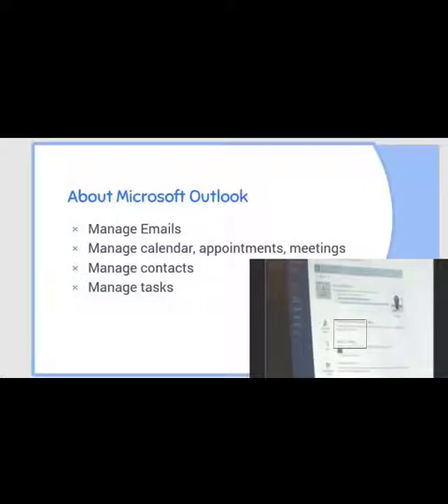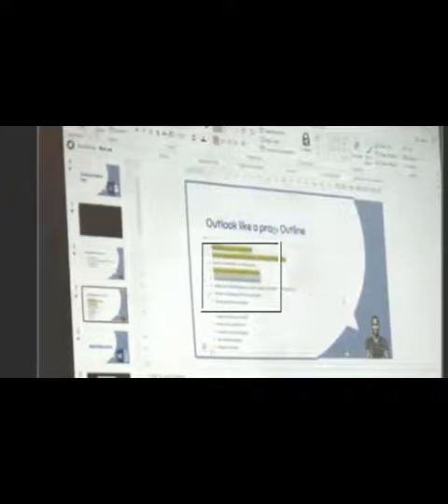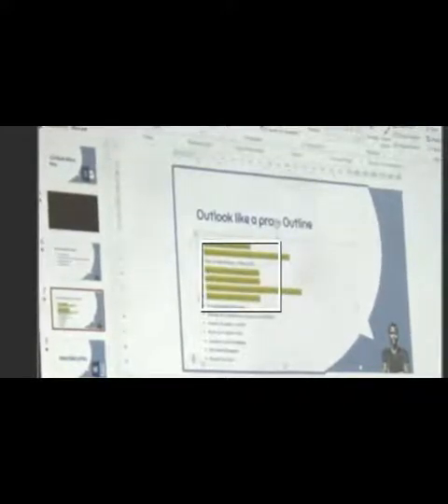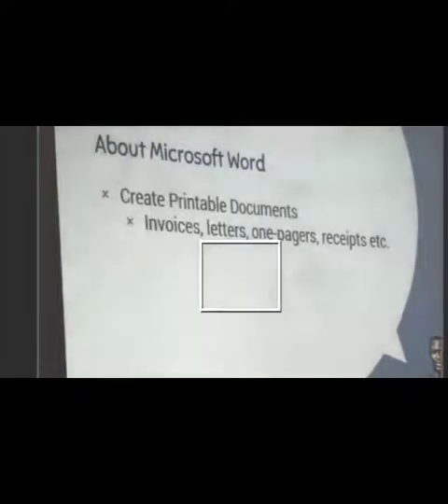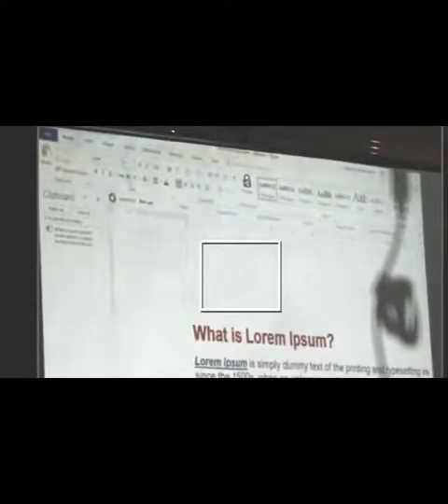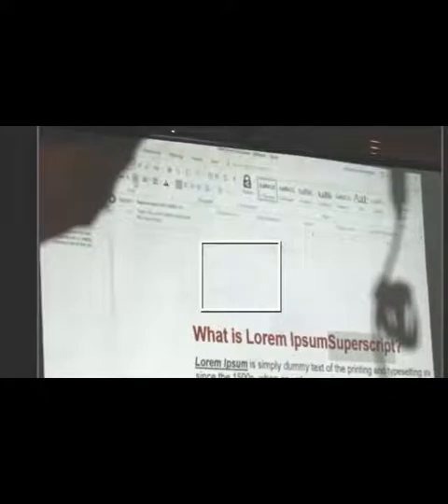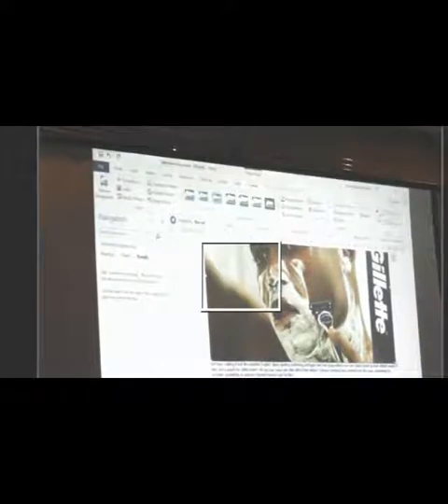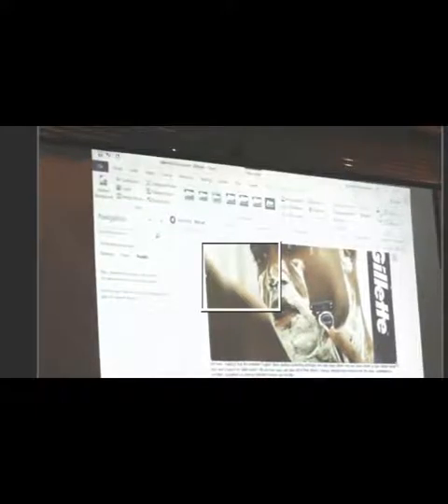Effective Business communication